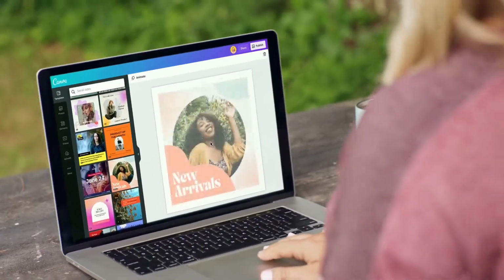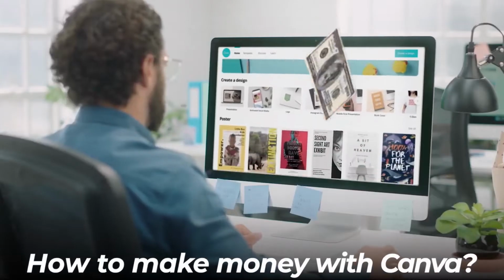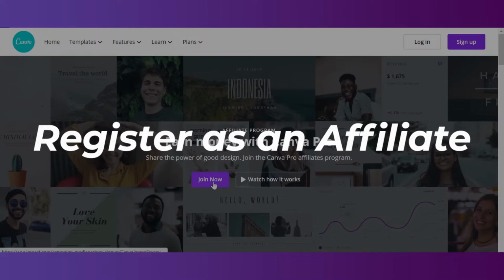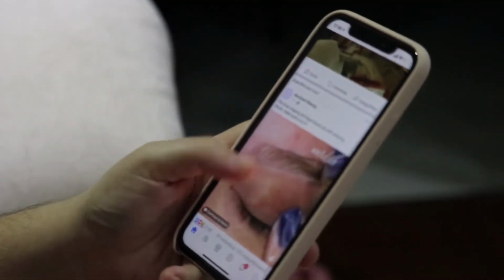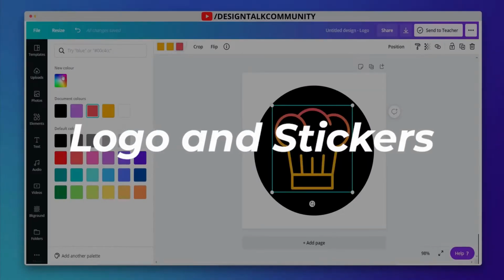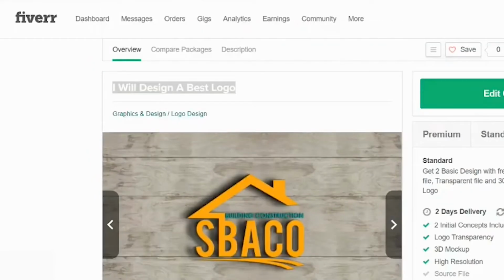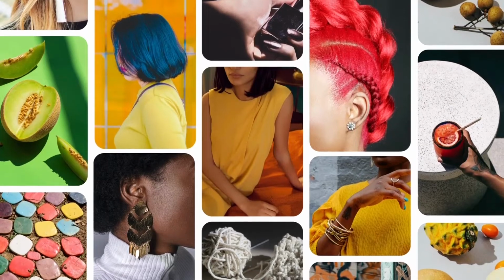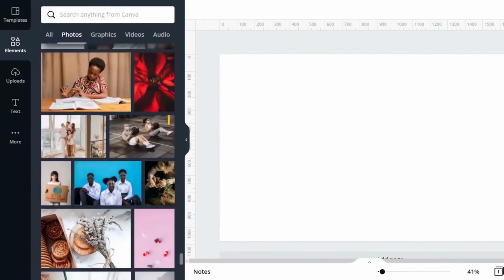How To Make Money With Canva in 2022 For Beginners (EASY!!!)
How to make money with Canva 2022. Canva is a top favorite for many designers because it is easy to use, has a large application base, and is very suitable for beginners. You can also earn a living with Canva!

How to make money with Canva? It is pretty easy. Welcome to Profit Avenue. In this video, I will be showing you how to make money with Canva.